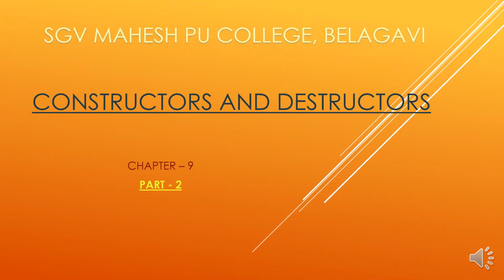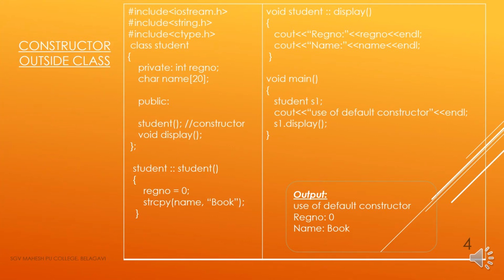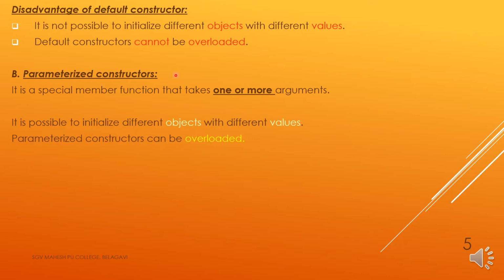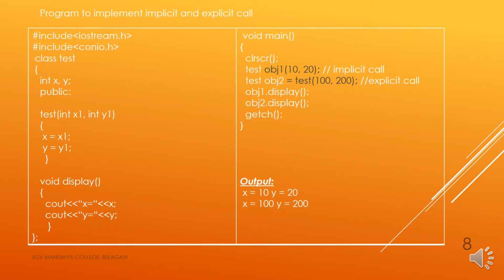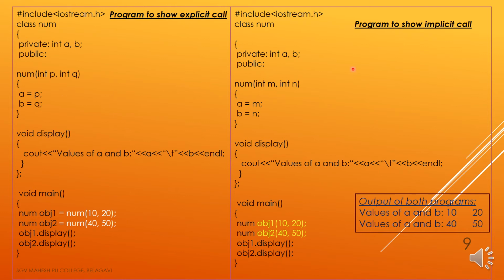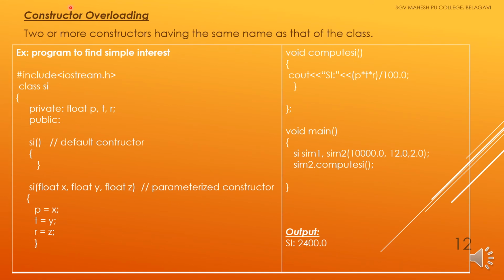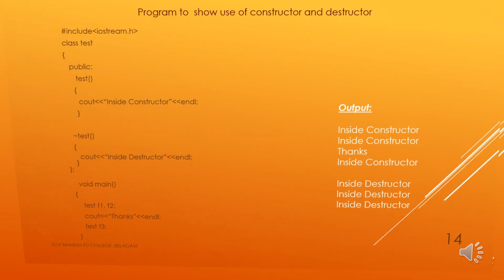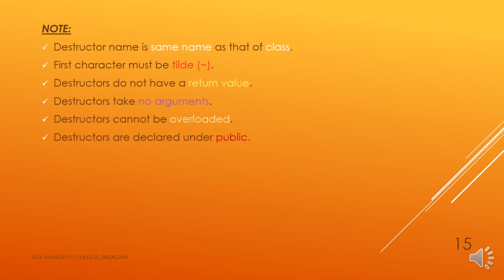CONSTRUCTORS AND DESTRUCTORS part 2